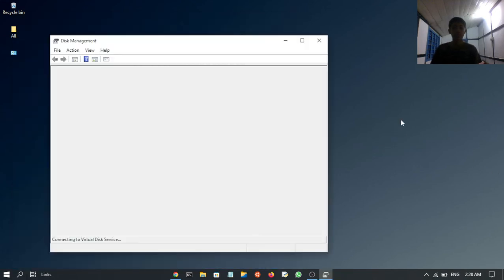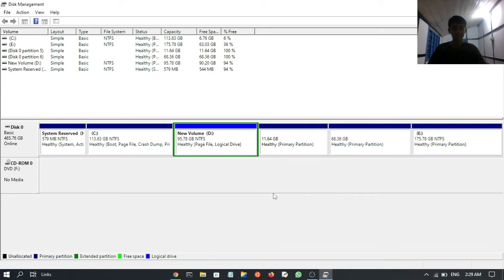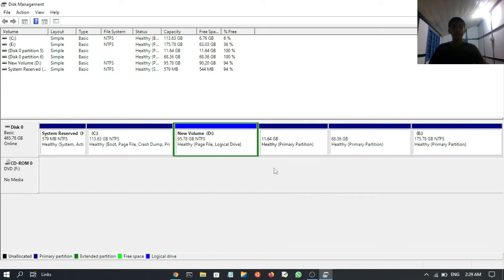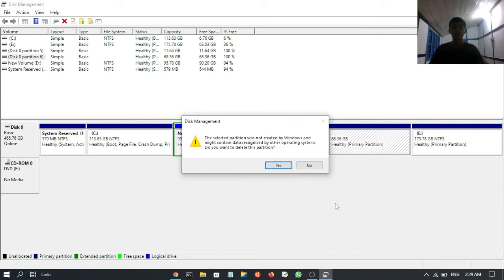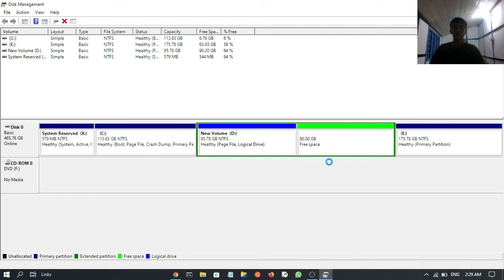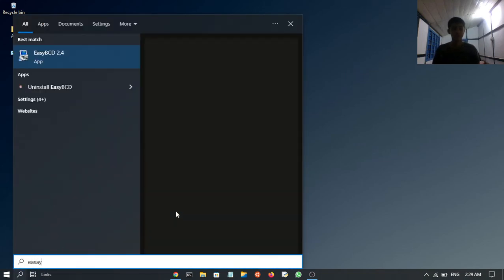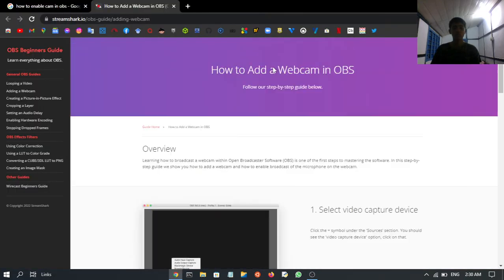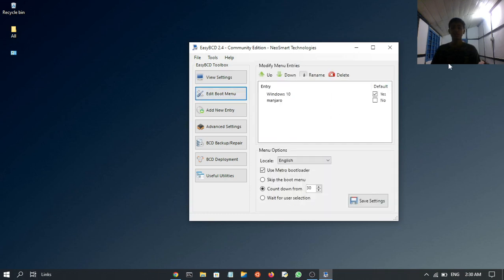How to uninstall manjaro linux from dual boot + face reveal